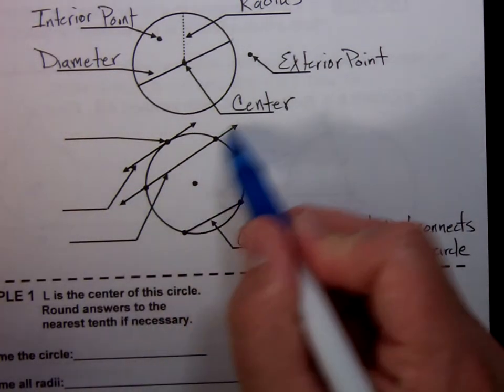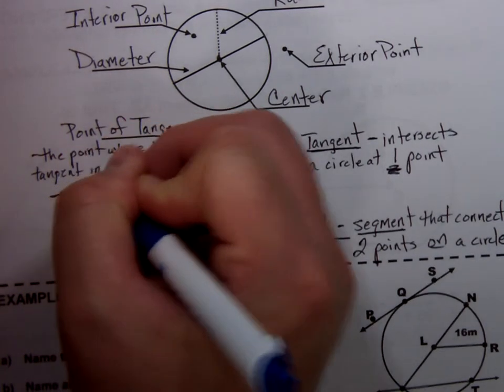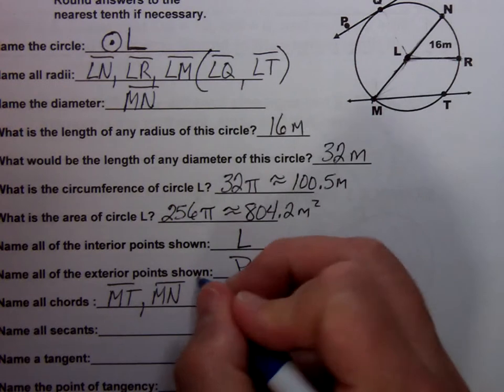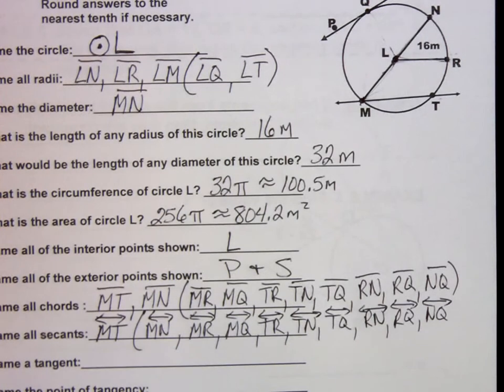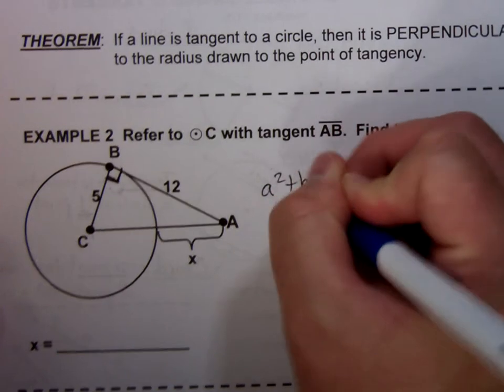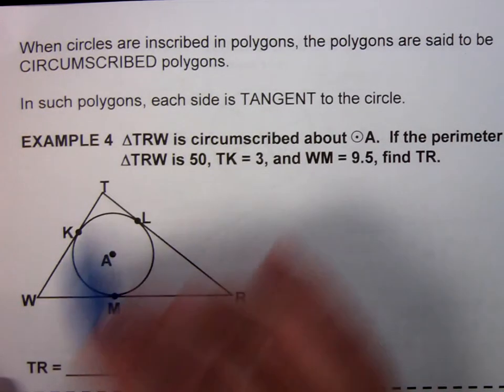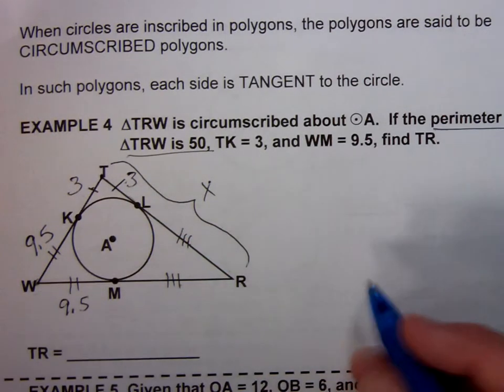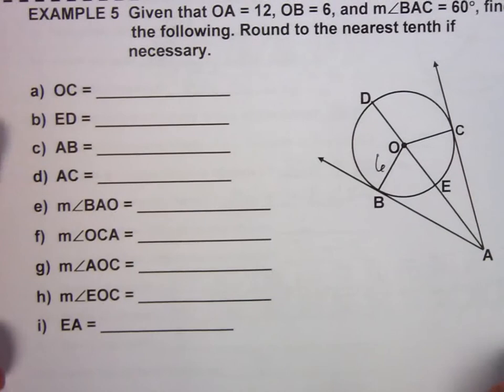14 1 & 14 2 Circle Basics & Tangents